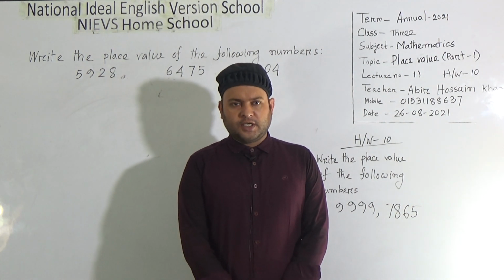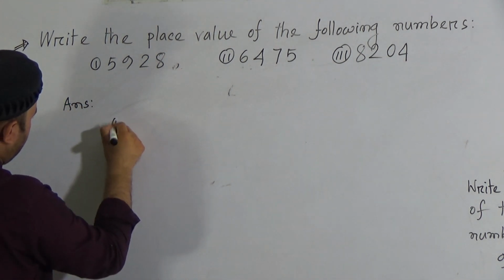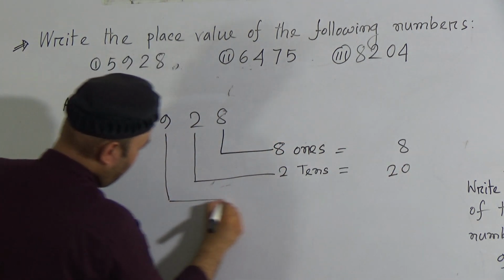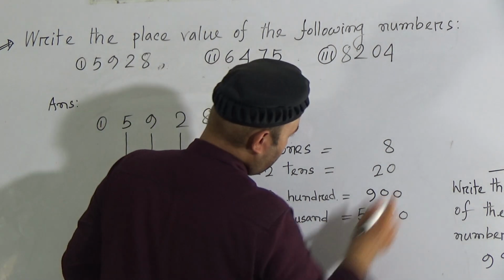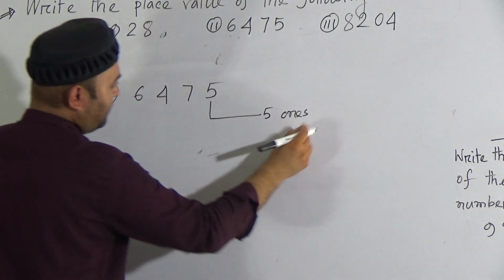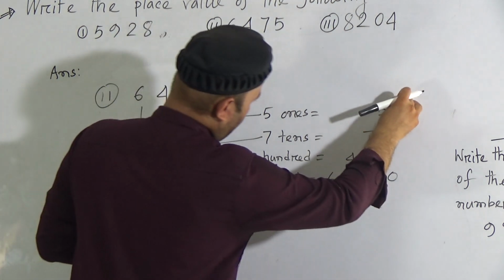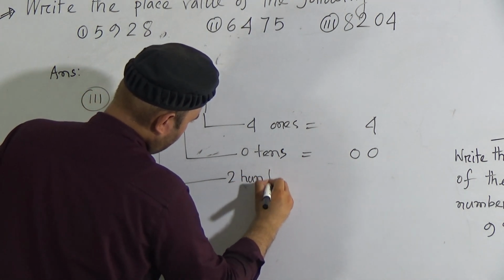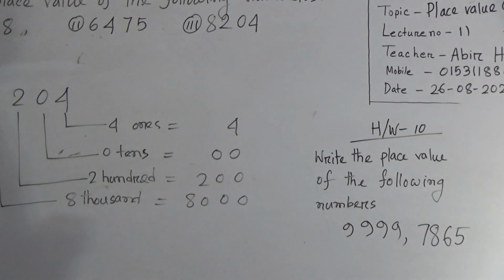Class: Three, Subject: Mathematics (Lecture-11), Topic: Place value (Part-1)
Annual Term
Class: Three
Subject: Mathematics (Lecture-11)
Topic: Place value (Part-1)
Teacher: Abir Hossain Khan